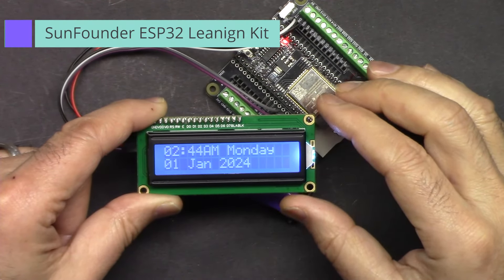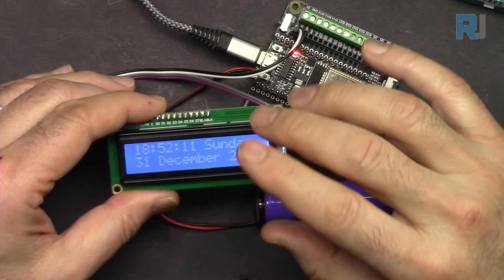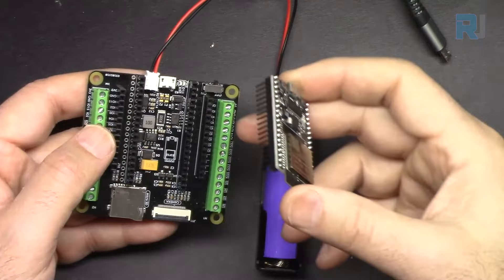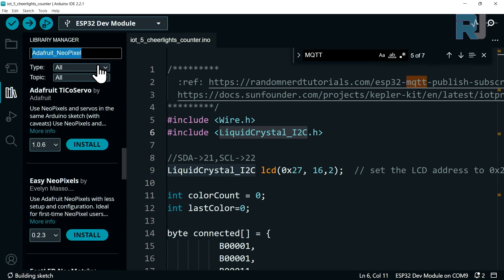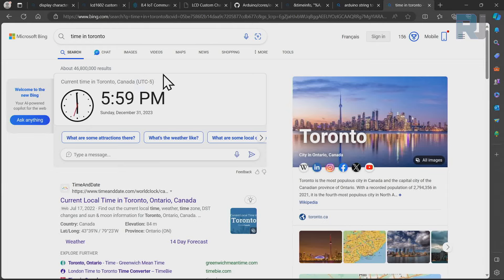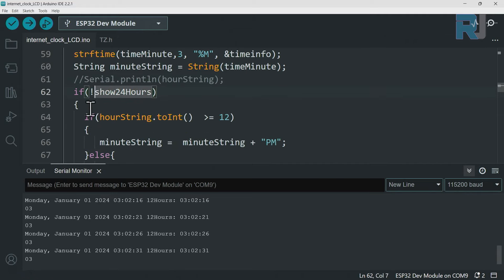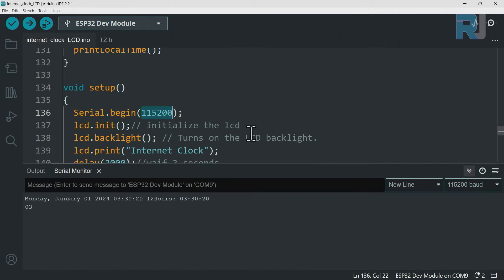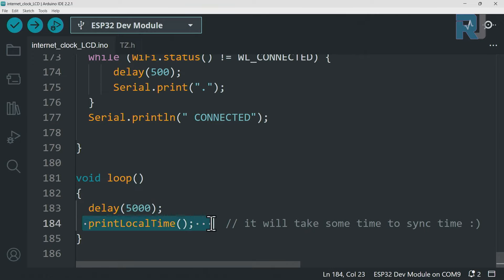ESP32 Tutorial 53 - Build an LCD Internet Clock | SunFounder's ESP32 IoT Learning kit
In this video we learn how to Network Time Protocol to build LCD clock which gets updated via the Wifi. Full code and wiring is explaiend.

00:00 Start
2:10 Introduction
5:15 Wiring explained
7:32 Arduino code explained
18:43 Selecting ESP32 board and COM port in Arduino IDE
20:27 Internet Clock Demonstration